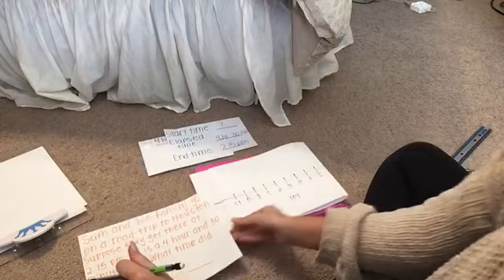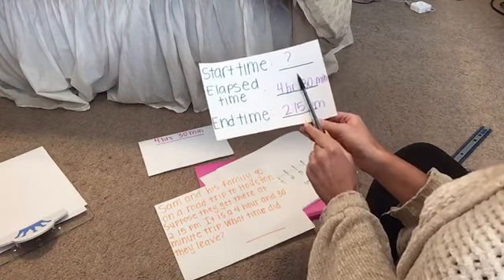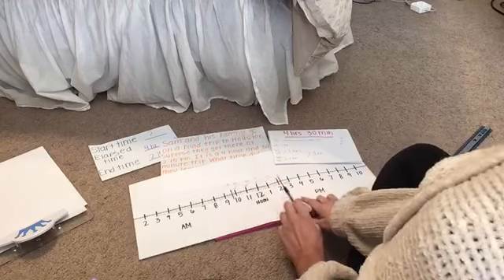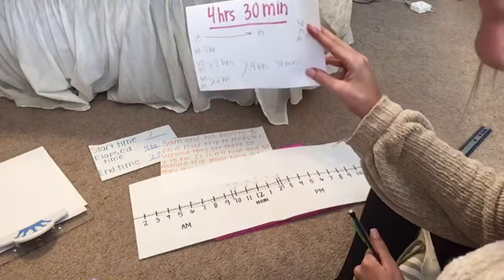Math D&E 2